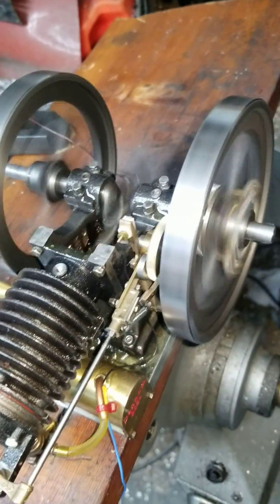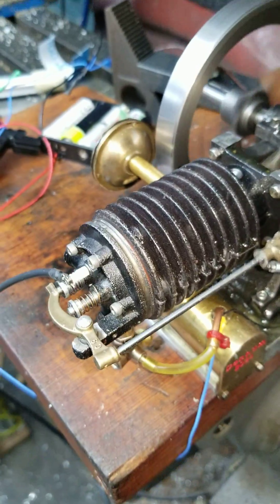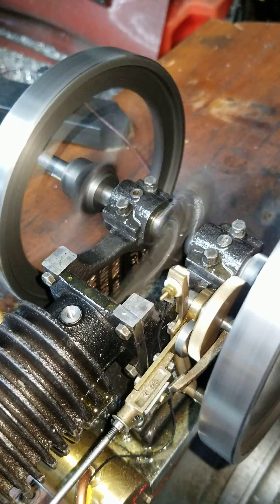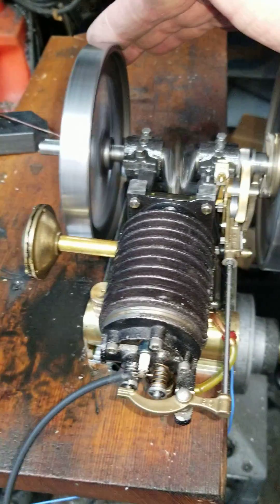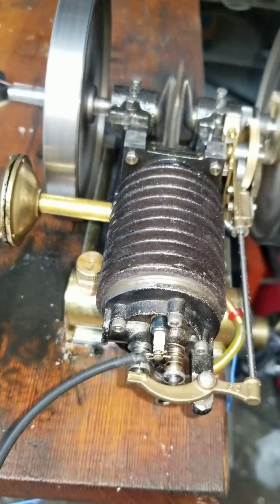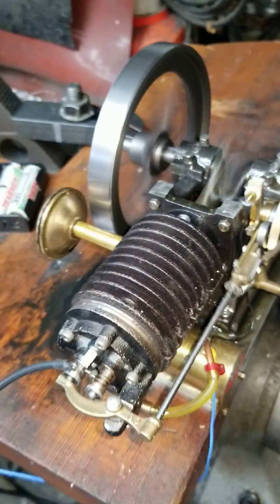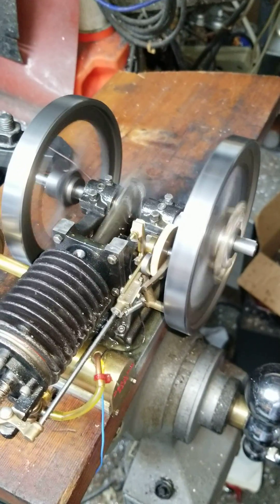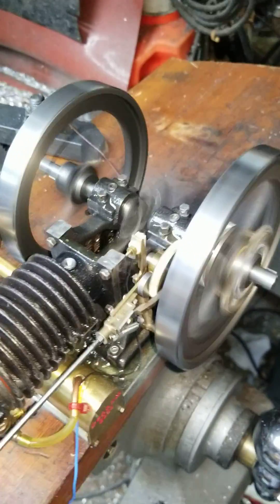Gade model engine after some tweaks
This is my Gade engine. I improved compression and spark power
with new piston rings and a new coil. Still a little fast but that is a spring on weights issue. First it must run well. I think I am there now. So, rare for me I plan on a nice paint job. Not really sure what I am going to about the base.